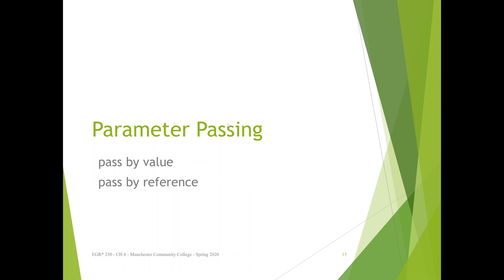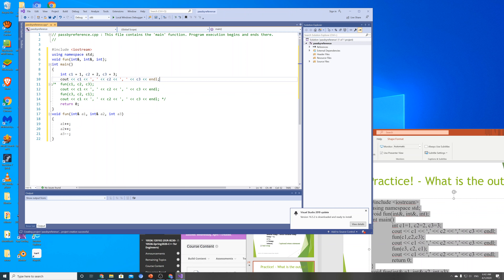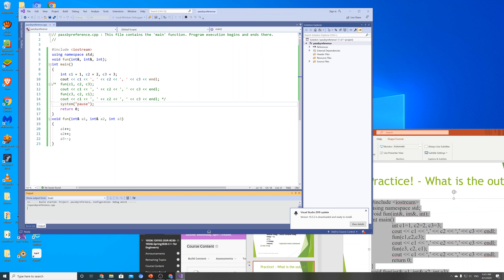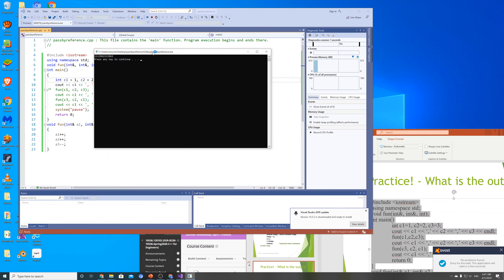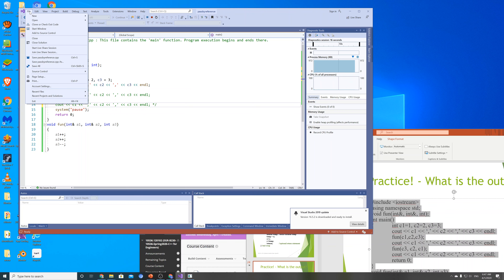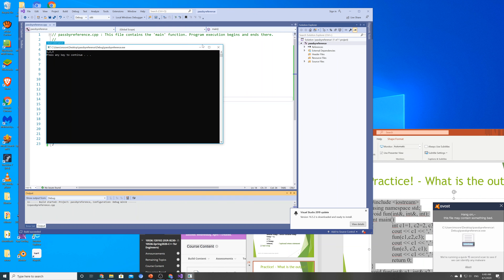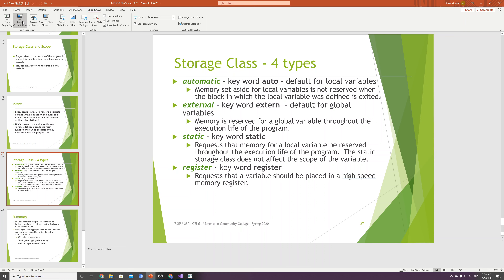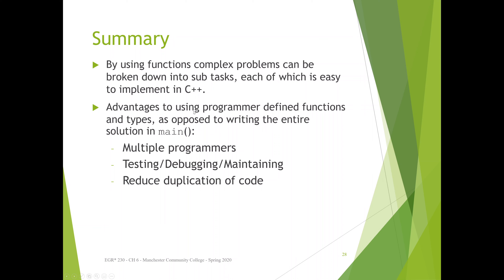Chapter 6 part II of II